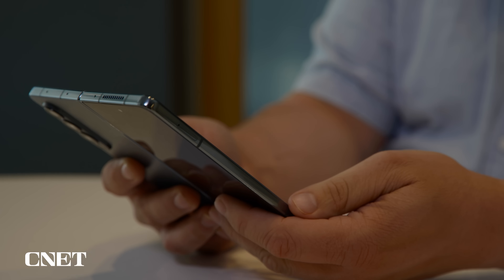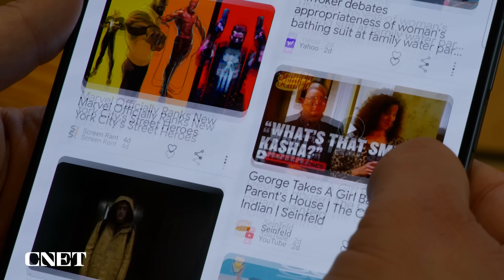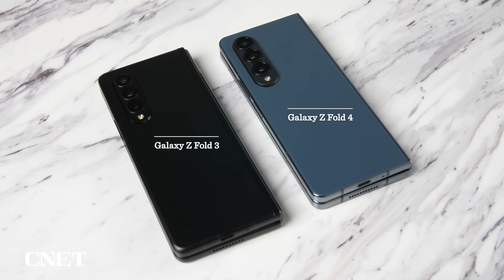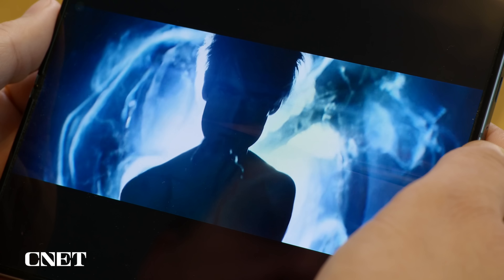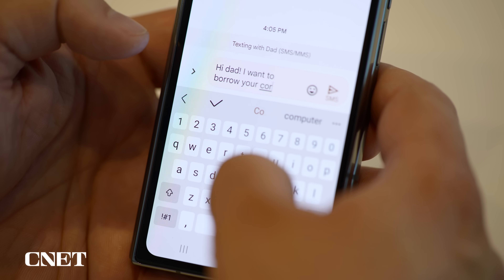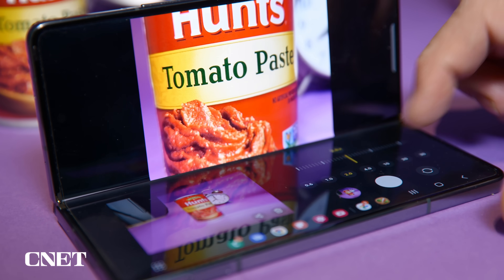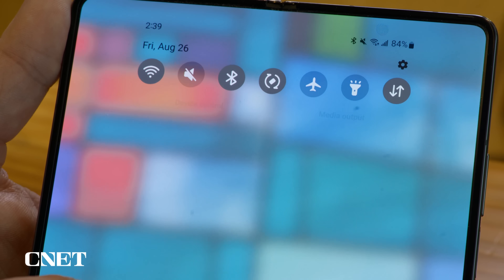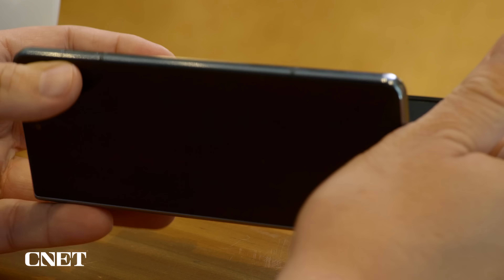Galaxy Z Fold 4 Full Review: I Have a Crush on a $1,800 Foldable Phone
There are dozens of small ways that Samsung improved the Galaxy Z Fold 4.

At first glance it seems identical to the Z Fold 3, but it's a refinement in nearly every way. The hinge is a little thinner. The phone is a little lighter. The bezels on the cover screen are a little smaller. The phone is a little wider, making it more enjoyable to use when closed. Everything about the Galaxy Z Fold 4 feels more tailored.

00:00 - Galaxy Z Fold 4 Full Review
01:25 - Many Improvements To Design
02:23 - Fold 4 Screen Crease Evaluation
03:06 - Slimmer Hinge On The Galaxy Z Fold 4
04:10 - Android 12L & One UI On Z Fold 4
06:20 - Flex Mode
07:19 - Cameras On The Z Fold 4
09:28 - Gaming & Processing Power
10:16 - Battery Life On The Z Fold 4
11:38 - Should You Upgrade To A Galaxy Z Fold 4
12:15 - Galaxy Z Fold 4 Is My Favorite Android Tablet